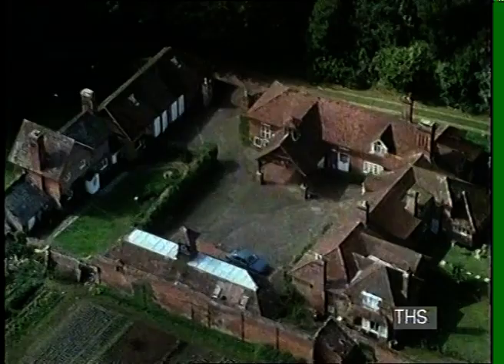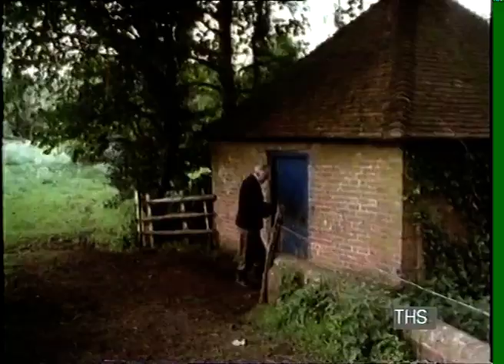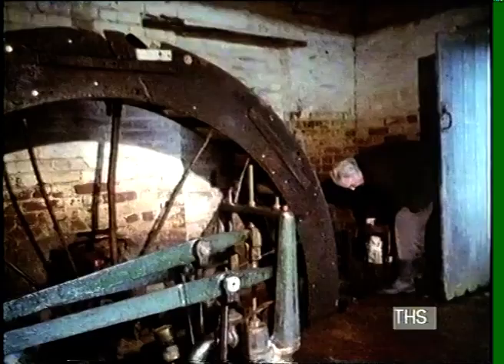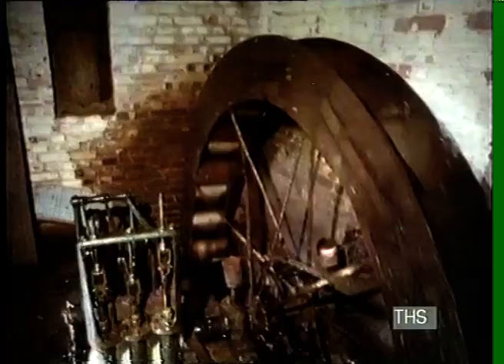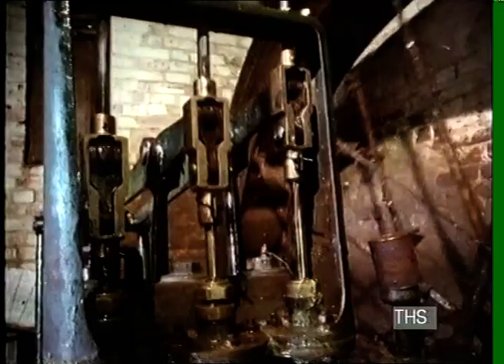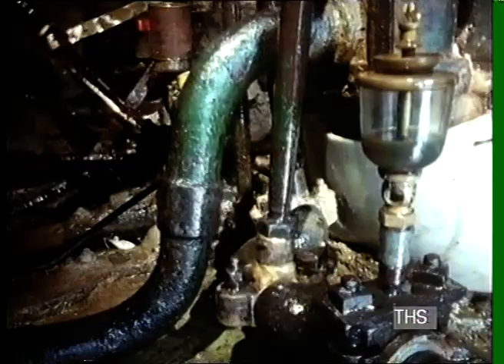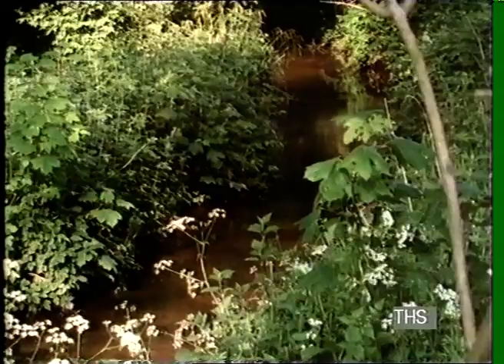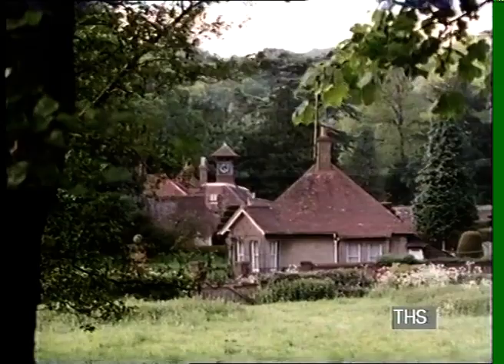Abinger Hammer | Ancient Water Wheel | River Tillingbourne | Surrey | Spin Offs | 1986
The ancient water wheel at Abinger Hammer in Surrey - pumping water from the
River Tillingbourne to cottages that are not connected to the mains.

Quote: VT36548